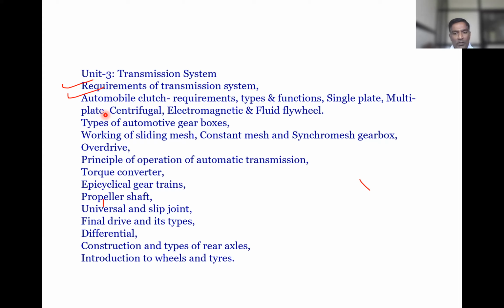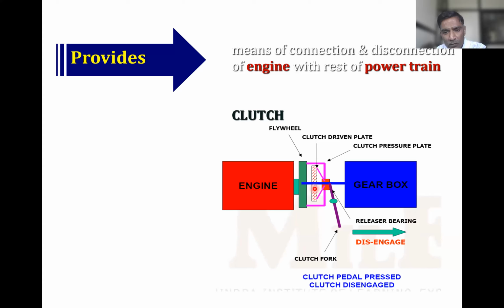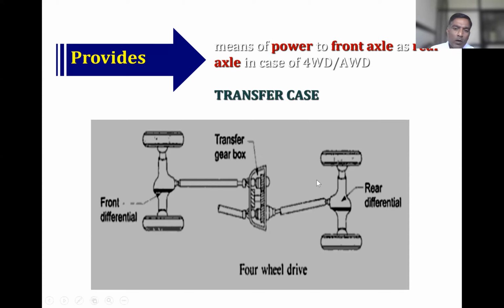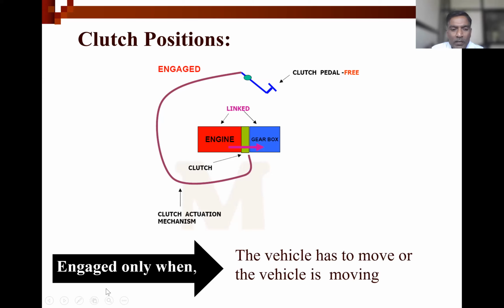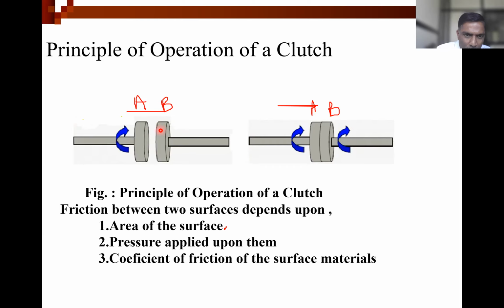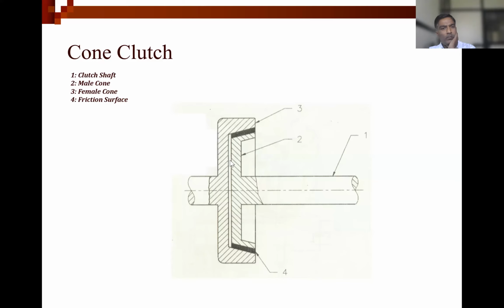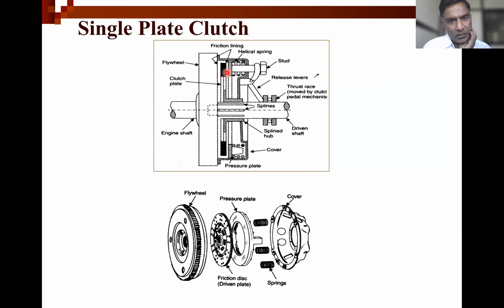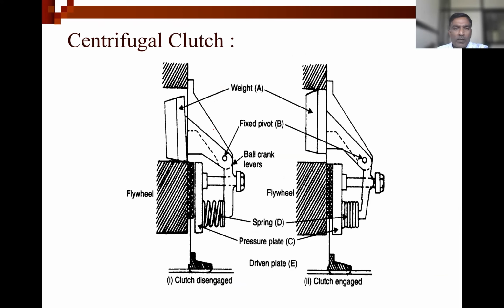L 16 17 Transmission System 10 00 am to 12 00 noon 09 11 2021